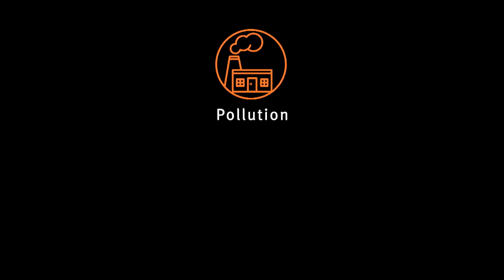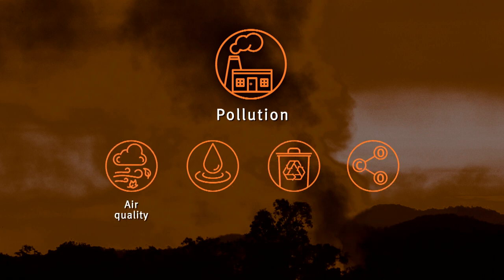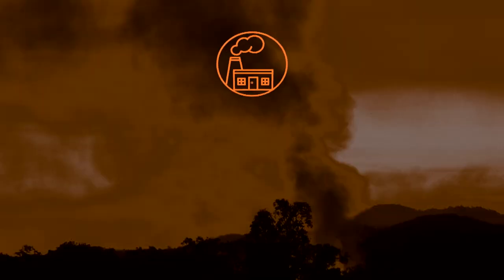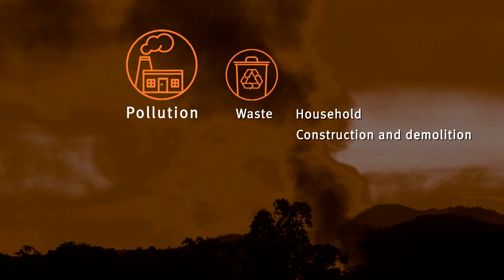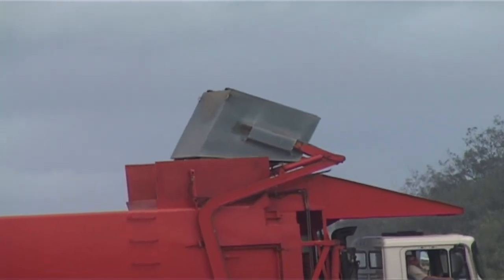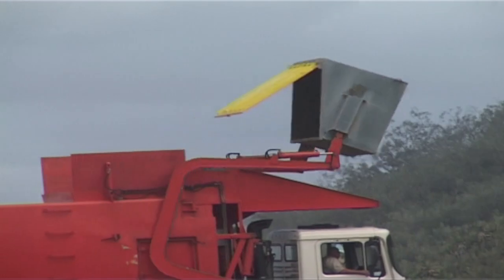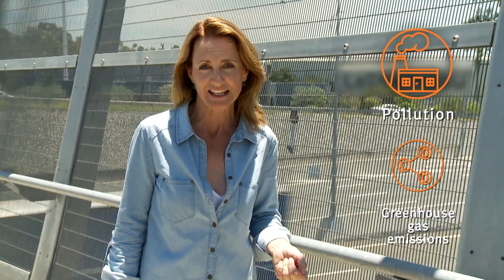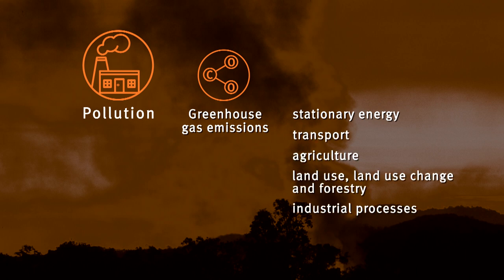An introduction to Pollution in the Queensland State of the Environment Report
An introduction to the Polllution theme currently reported on within the Queensland State of the Environment Report.